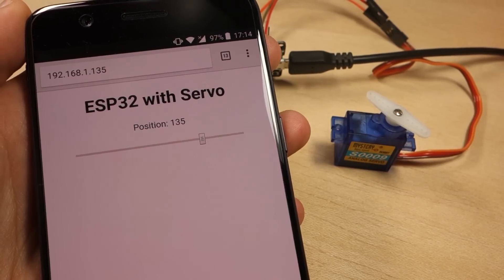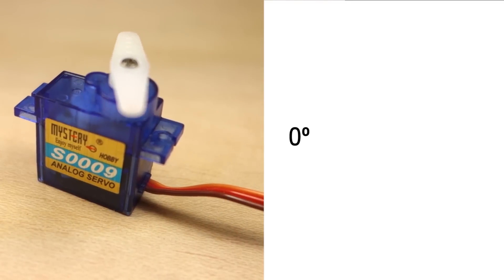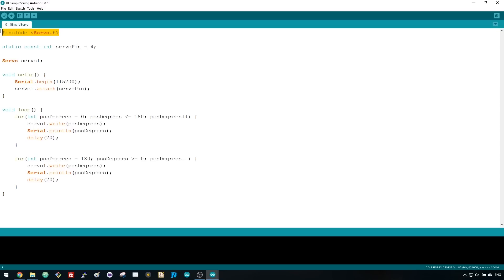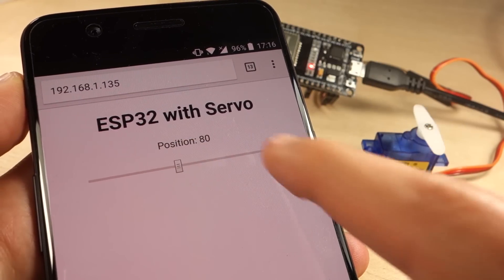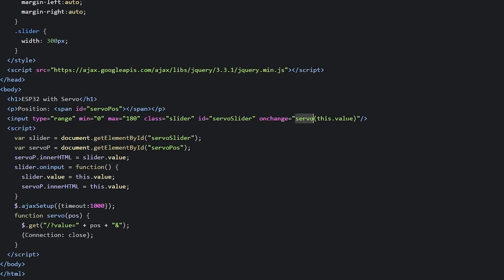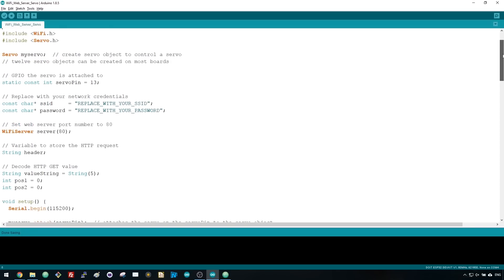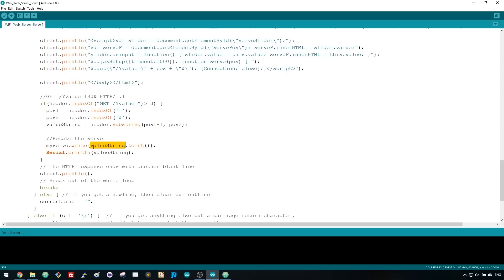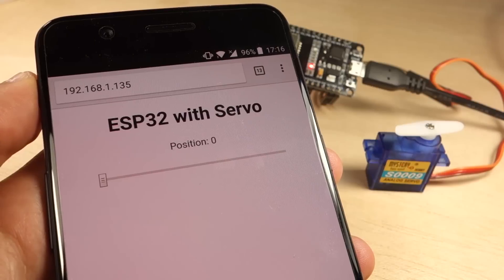ESP32 Servo Motor Web Server with Arduino IDE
In this tutorial we’re going to show you how to build a web server with the ESP32 that controls the shaft’s position of a servo motor using a slider. First, we’ll take a quick look on how to control a servo with the ESP32, and then we’ll show you how to build the web server step by step.